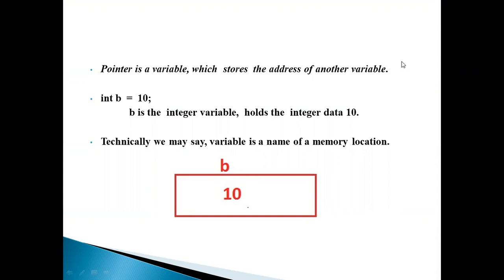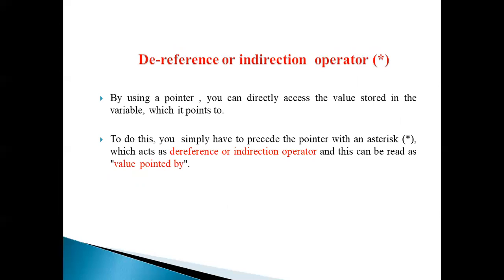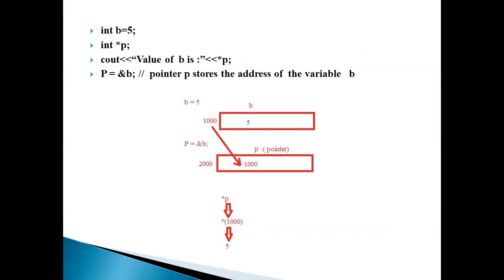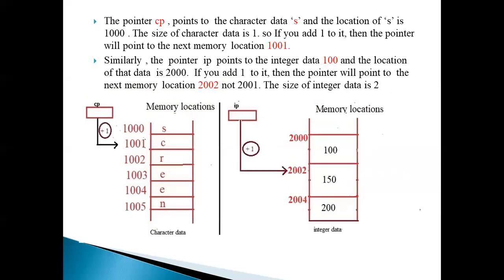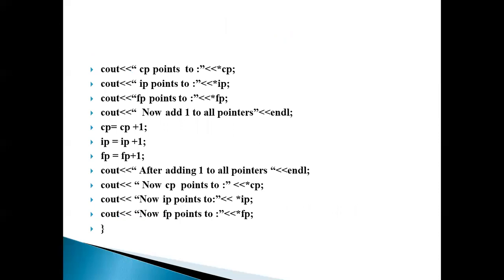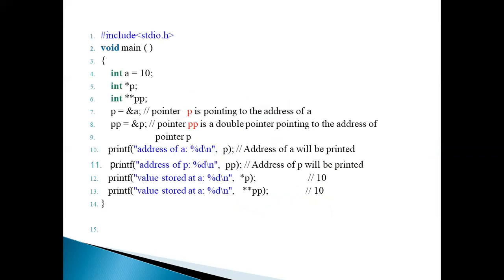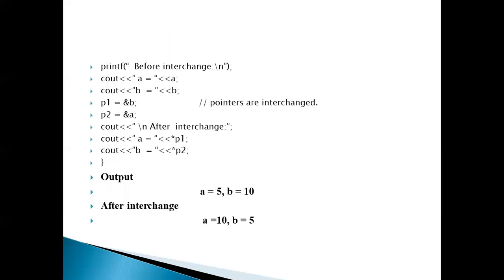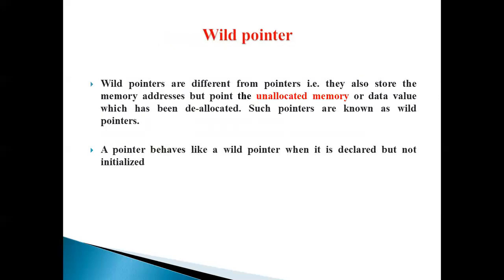Pointers in C++ - video 12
This video  easily explains the pointer concepts in C++ language.  Pointer  concepts  is explained with  simple examples.